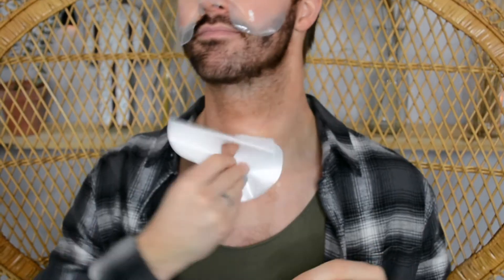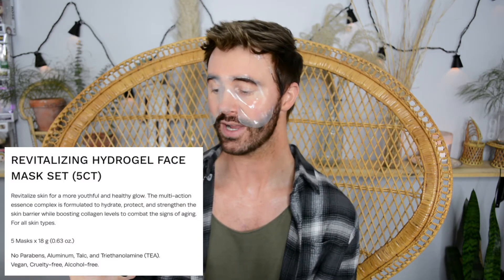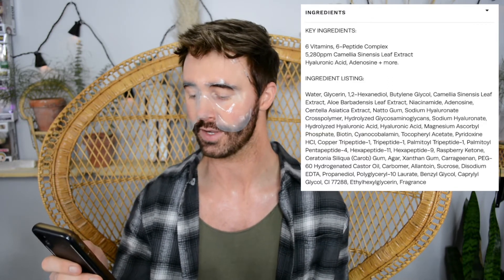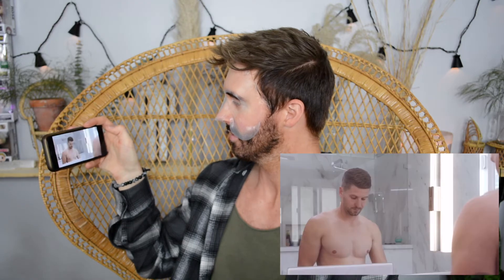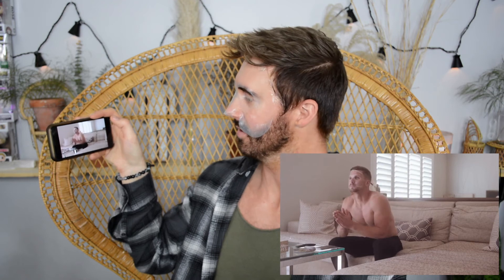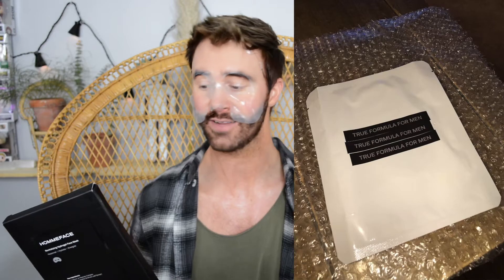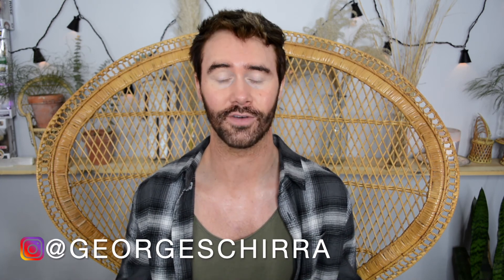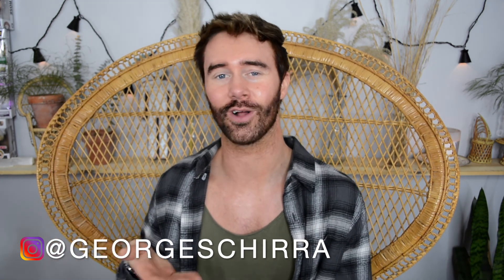Revitalizing Hydrogel Face Mask | HOMMEFACE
My experience using the beard-friendly revitalizing hydrogel face mask by; HOMMEFACE

WHERE TO PURCHASE MY BRACELETS:
𝘄𝘄𝘄.𝗲𝘁𝘀𝘆.𝗰𝗼𝗺/𝘀𝗵𝗼𝗽/𝗴𝗲𝗼𝗿𝗴𝗲𝘀𝗰𝗵𝗶𝗿𝗿𝗮

MY VINTAGE BOUTIQUE: